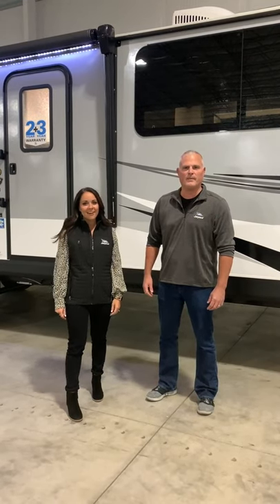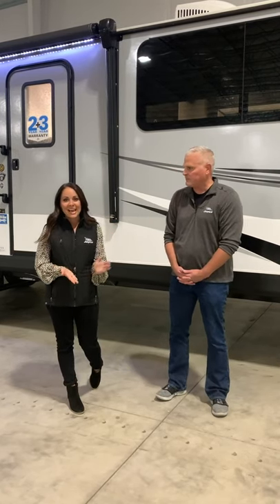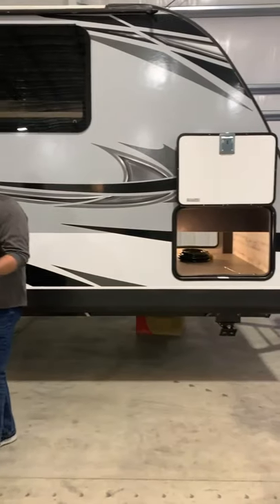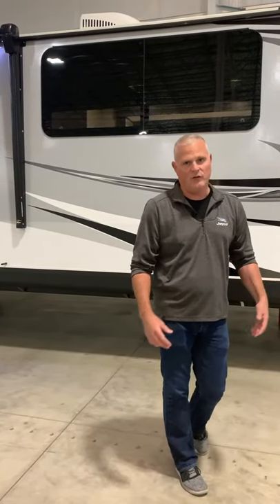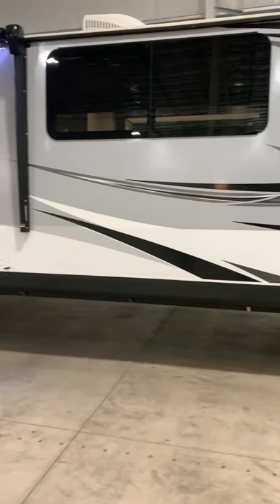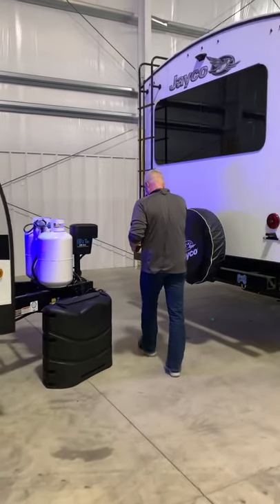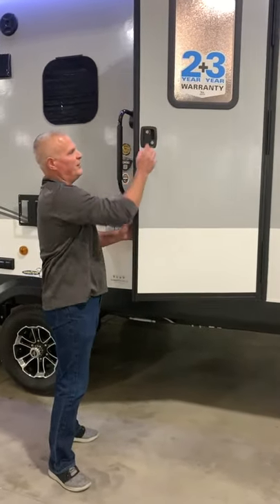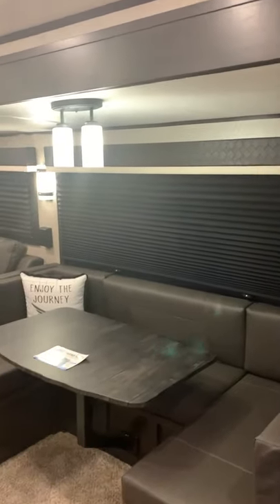2020 LIVE Walkthrough - White Hawk - Jayco RV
2020 LIVE Walkthrough - White Hawk - Jayco RV

Featuring:
John Fisher | Director of Product Development
Ashley Lehman | Director of Corporate Marketing

And the fun continues with more of our new 2020 units! John Fisher, Senior Product Director, is showing you two exciting floorplans for the White Hawk travel trailer line.